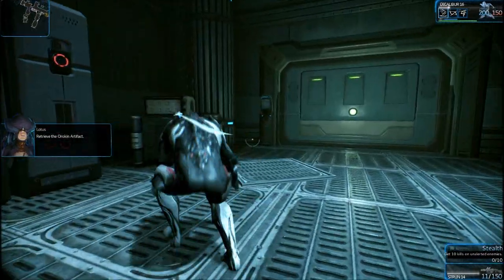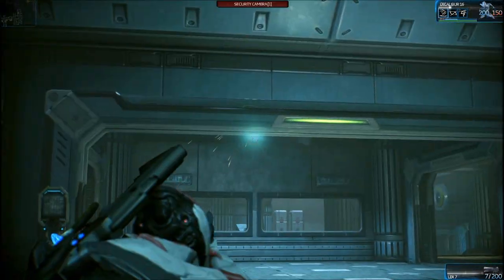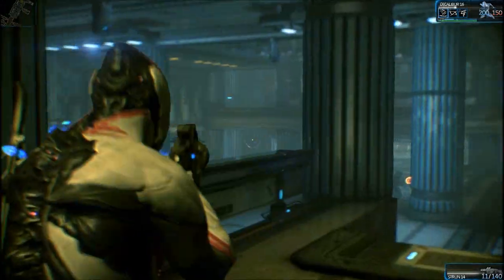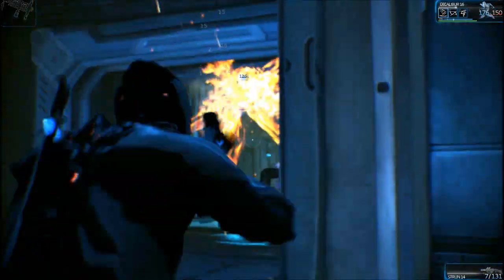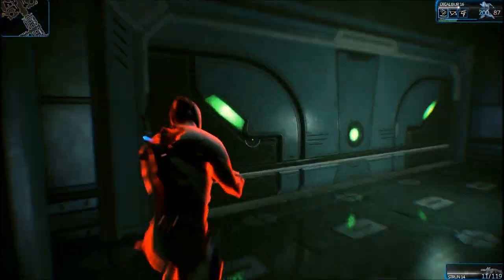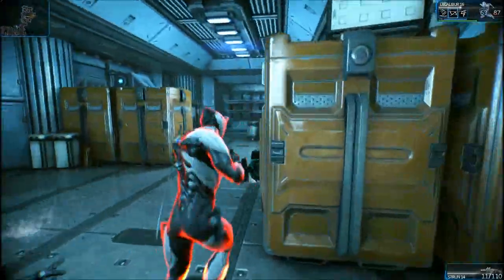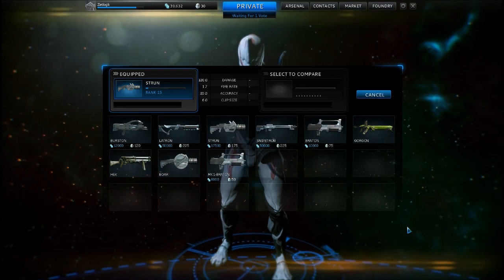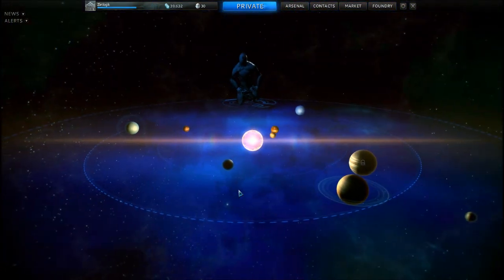Warframe | Gameplay + Infoz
I got hold of this beta a little while ago and have been playing it a bit, and figure I should spread the word about this great little F2P TPS (Third-person Shooter)